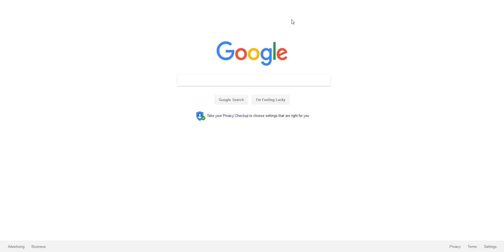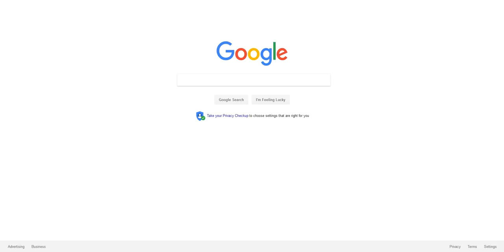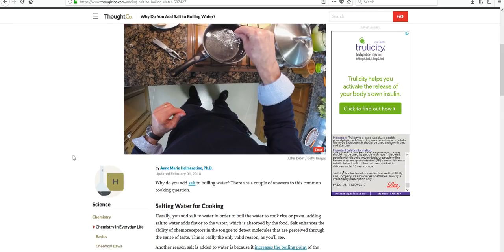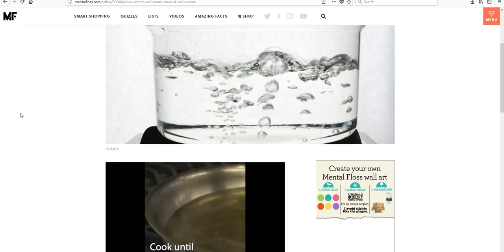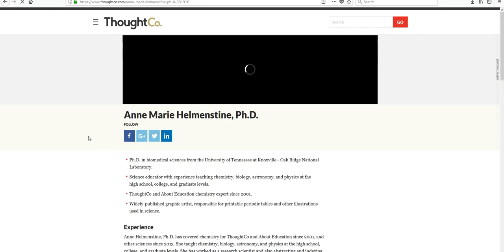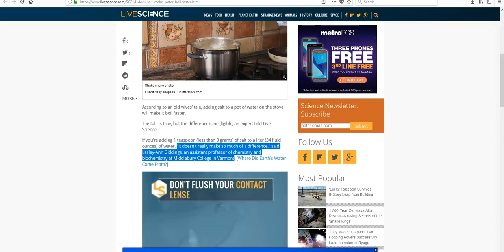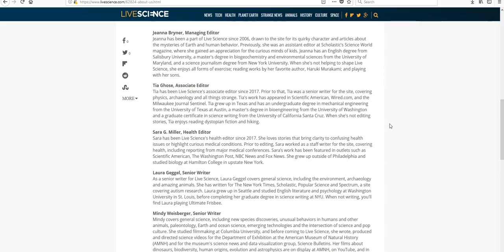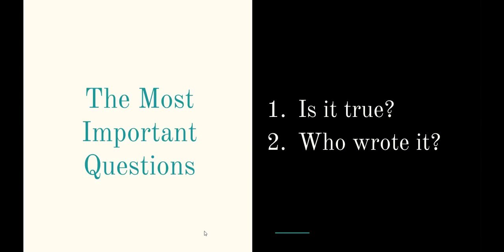Science Fair Research